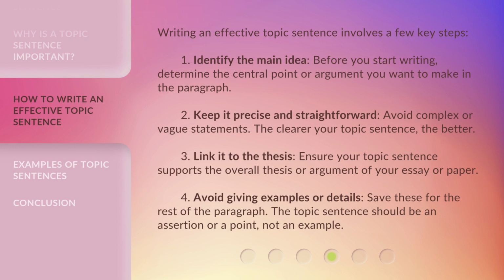Understanding Topic Sentences: Key to Structured Writing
Mastering Topic Sentences: Unlock the Secrets to Structured Writing • Discover the power of topic sentences and learn how to create structured and cohesive writing. This video will guide you through the importance of topic sentences in organizing your ideas and communicating effectively. Enhance your writing skills and captivate your readers with this essential writing technique.

00:00 • Introduction - Understanding Topic Sentences: Key to Structured Writing
00:31 • What is a Topic Sentence?
00:58 • Why is a Topic Sentence Important?
01:25 • How to Write an Effective Topic Sentence
02:09 • Examples of Topic Sentences